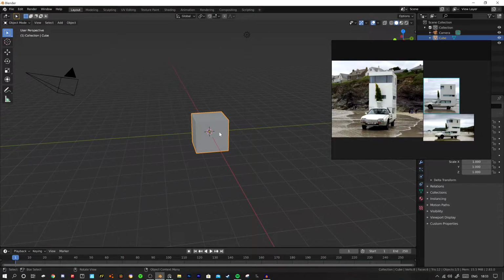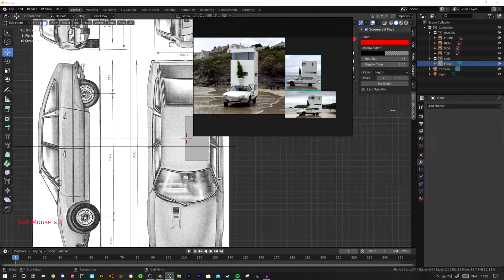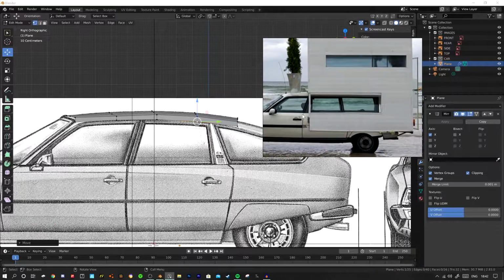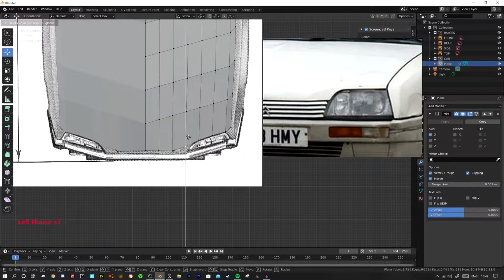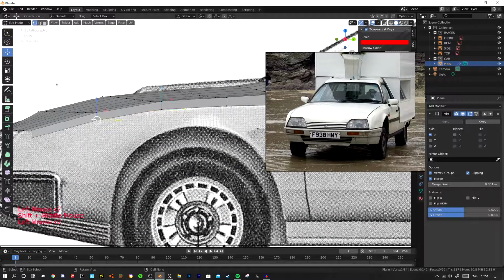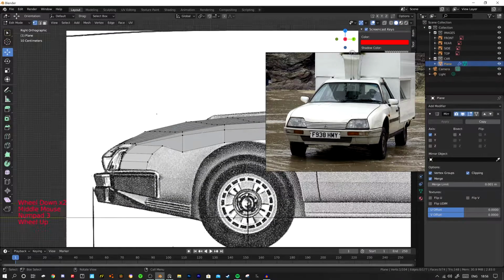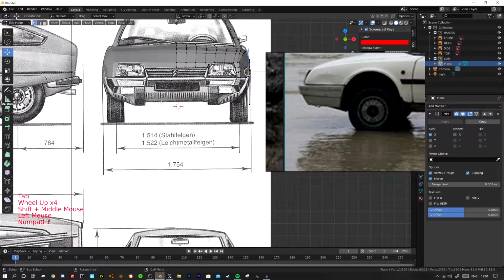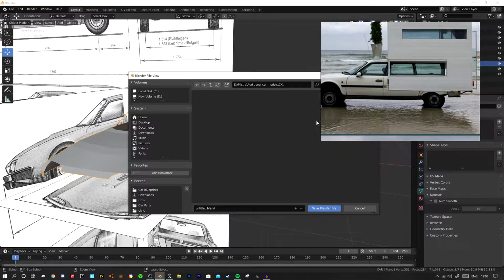Modelling a low poly car #2 | Citroen CX Motorhome | Blender 2.8 | Part 1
Hello!
Today I being modelling the infamous Citroen CX Motorhome from the TV show Top Gear (UK) I model the roof, doors and hood in this video, hopefully this will help some people, and I also may make a series and at the end rig a little short film with the Top Gear cars I make.

1:30 setting up blueprints

5:46 modelling the car